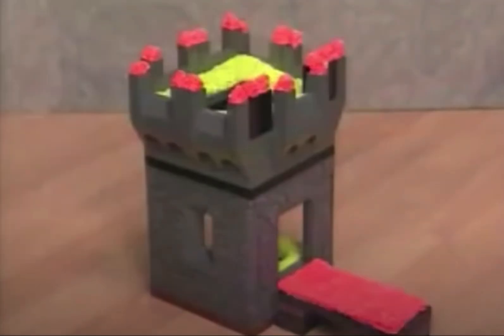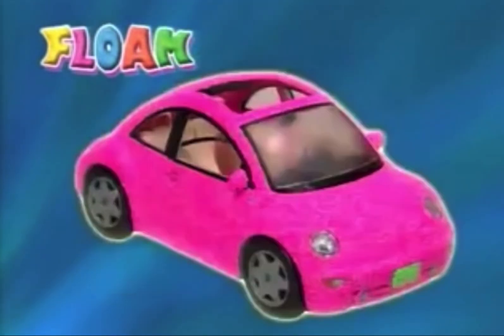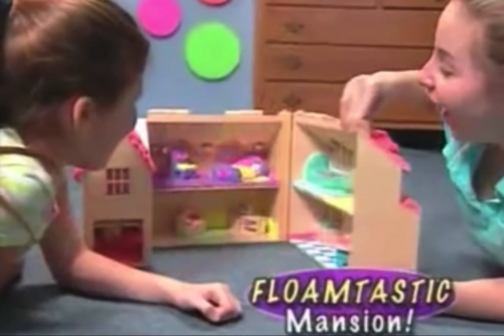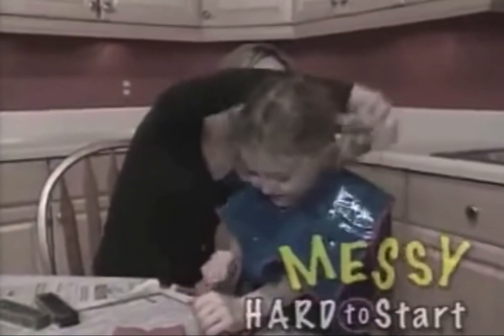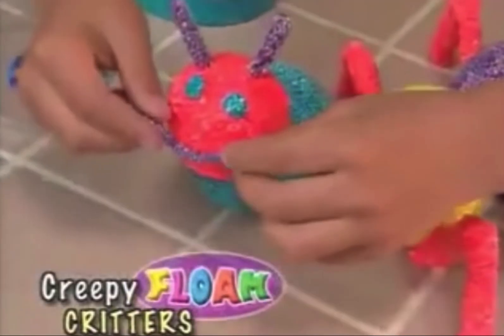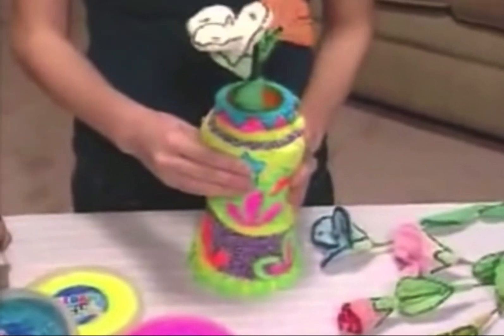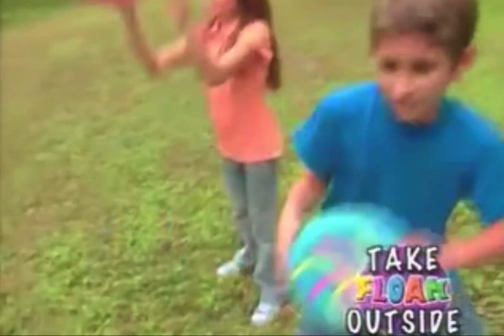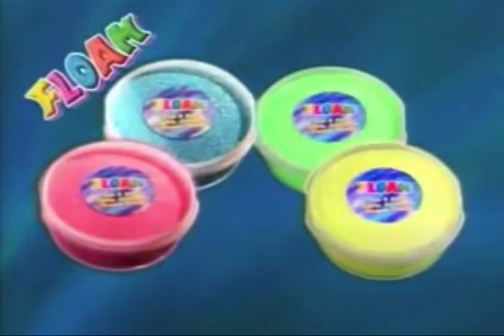Fun Retro 2000s TV Spot - Toy FLOAM - Stretchy Squishy Fun